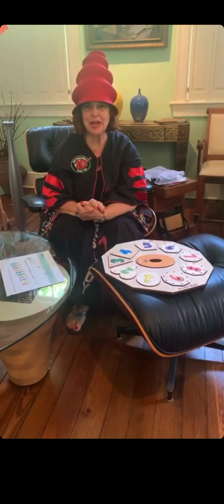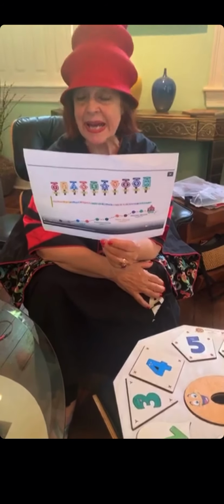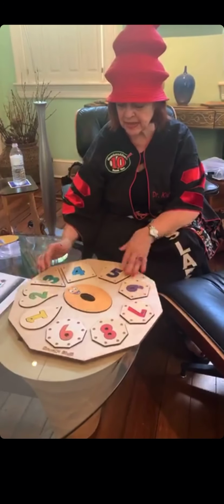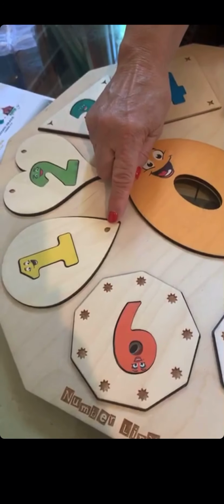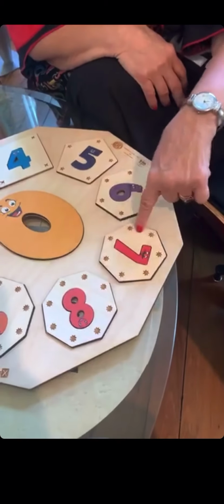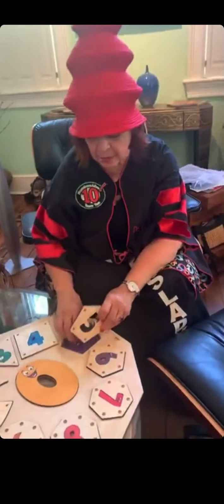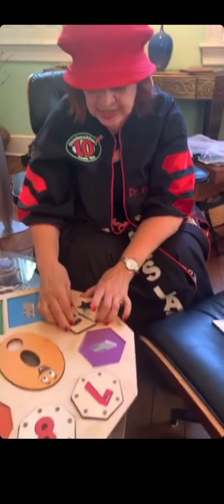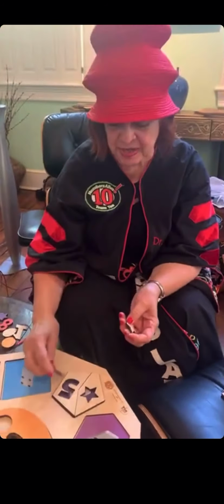NUMBER WALK: 09/8/20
"The Numbers Lady" does a Number Walk in her house. Watch her demonstrate her learning tool called "NumberLinx", and show us how to create unusual polygons.